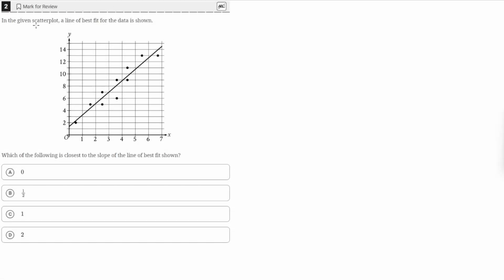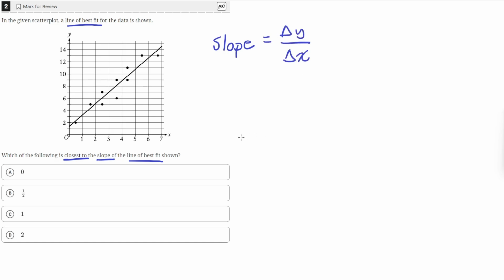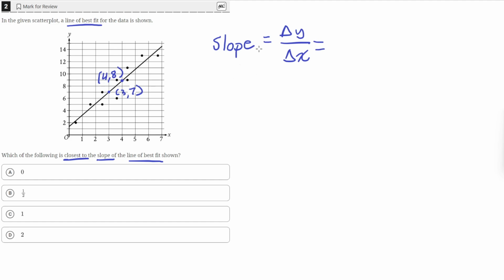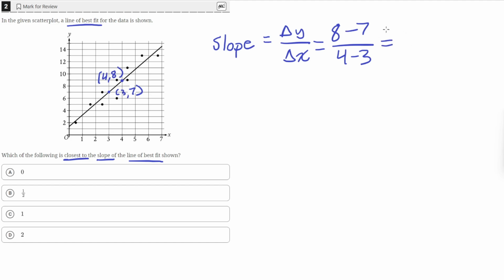Mastering MATH: DIGITAL SAT Practice Test 7 Explained! (ft. Math Module 2 - Question 2)